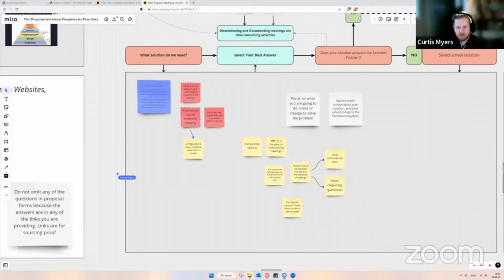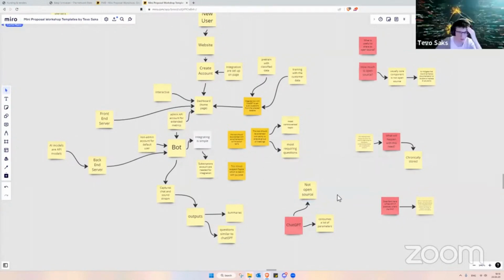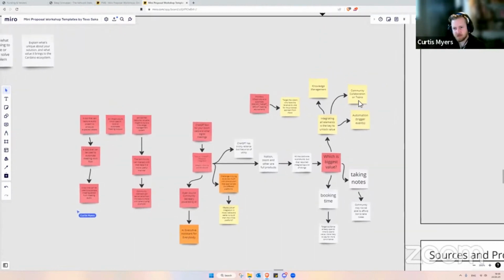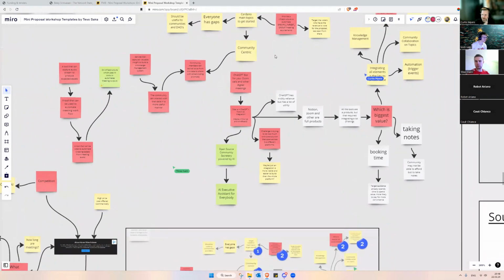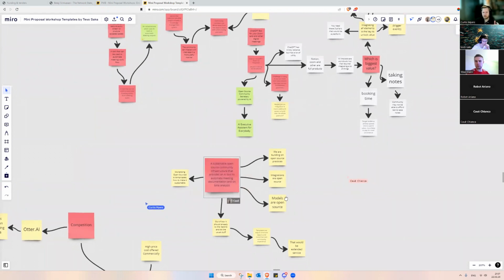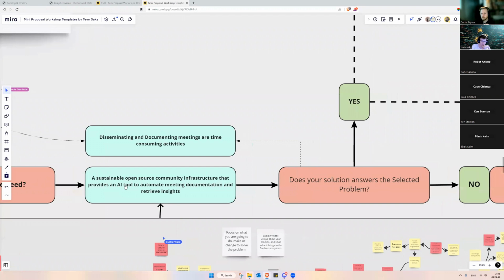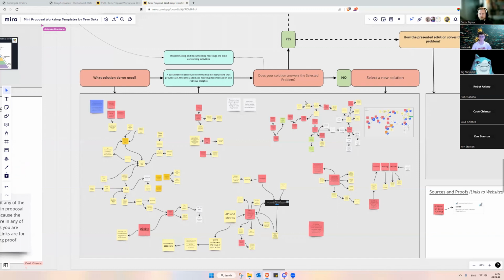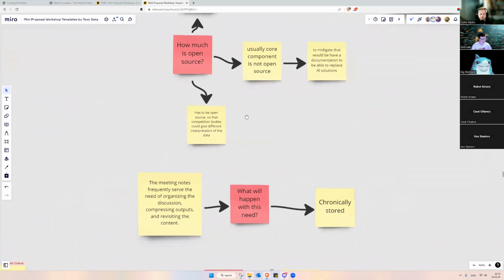[F10] Mini Proposal Workshop: An AI tool to automate meeting documentation and retrieve insights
This chapter focuses on finding solutions to the problem "Disseminating and Documenting meetings are time consuming activities."
The process involves brainstorming potential solutions, selecting the best option, and considering the unique value and realism of the solution. The chapter also touches on the impact of the solution and any legal implications that may arise. The goal is to come up with a solution that effectively addresses the identified problem and can be realistically implemented.

00:00 Introduction
00:55 Solution Ideation
03:41 What distinguishes this project from similar proposals?
09:07 How do you plan to integrate ChatGPT?
16:30 Solution Ideation
25:31 Concerns regarding ChatGPT
31:05 Solution Ideation
33:13 Which solution has the biggest value?
37:46 What feature will provide the most relief?
40:05 Who is the target audience?
47:20 Solution Ideation
49:24 What measures could we use?
57:12 Creating the best solution statement
1:06:47 What is the open source nature of this project?
1:11:01 Creating the best solution statement
1:17:40 Does your solution answer the problem statement?
1:21:11 Can we gather data from past videos?
1:23:20 What are the legal implications?
1:31:35 How does it makes economic sense?
1:45:48 Project risks and session feedback